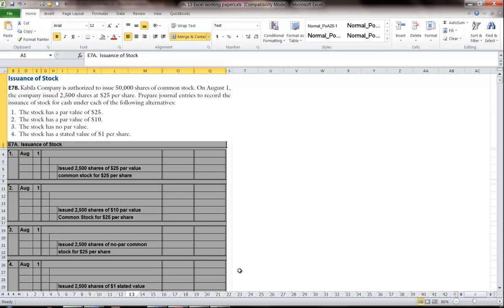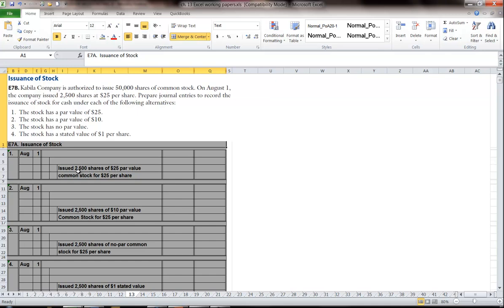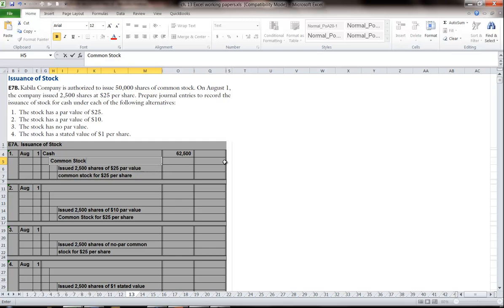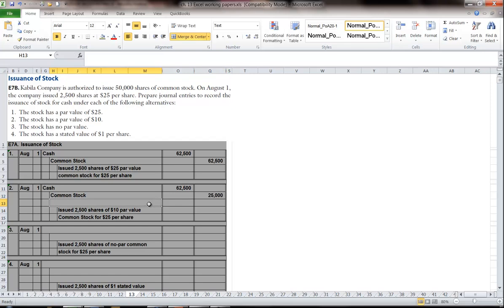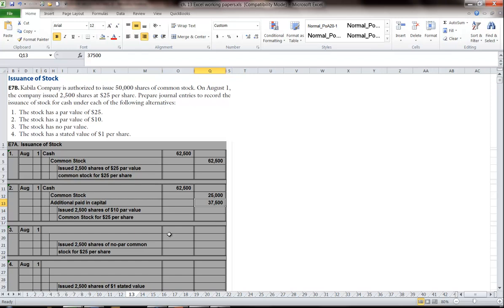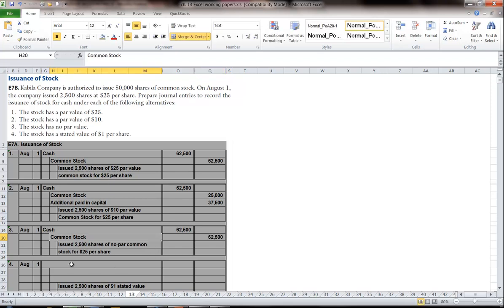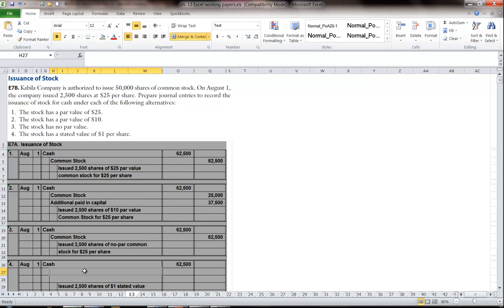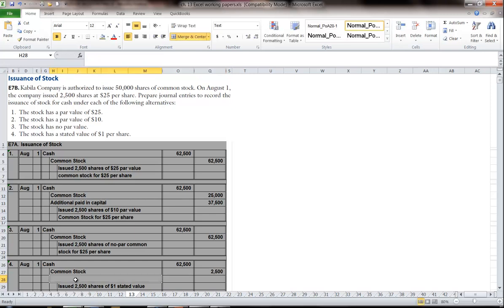Ch. 13 E7B